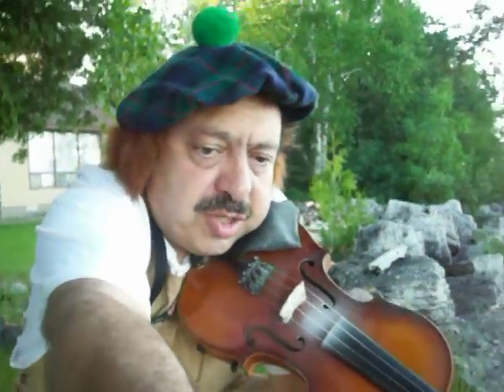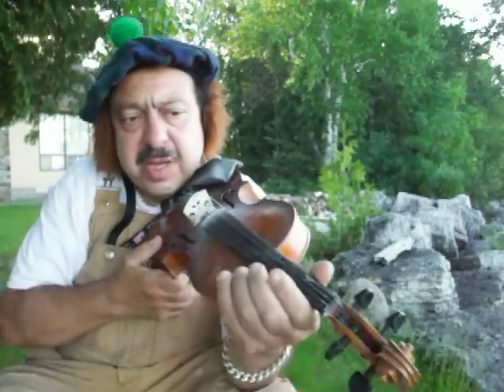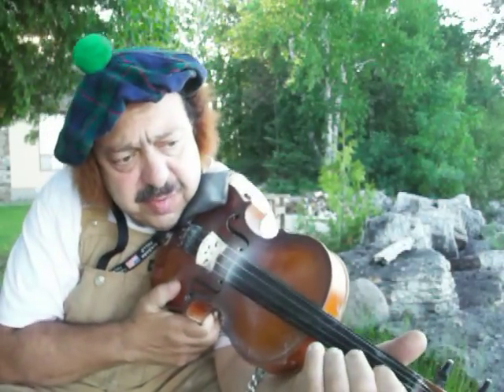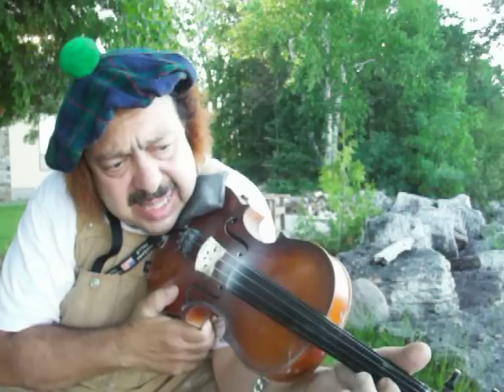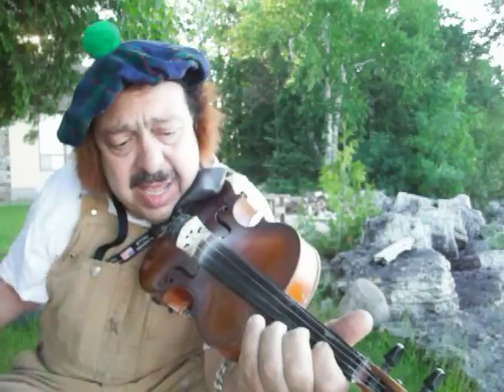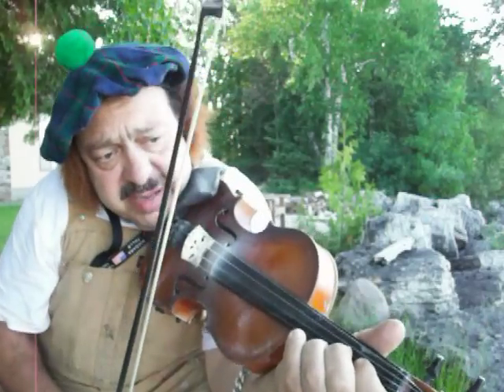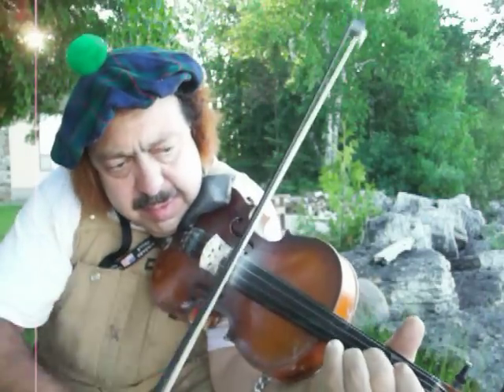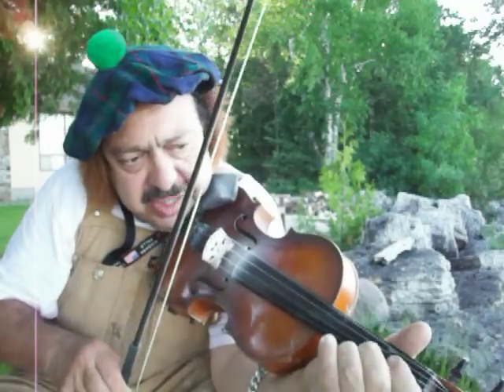Violin Fingering Lesson on Gears and Sea Gulls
Violin and Fiddle lesson on fingering the fingerboard and Truck Gears Seagulls and funny stuff learned from Chan Dr. V. ehle l David etc. Listen at the end a real Seagull responding . Vitally